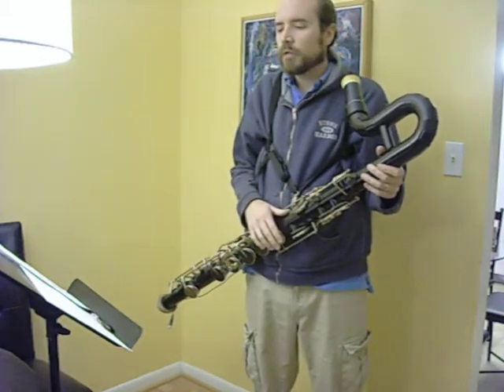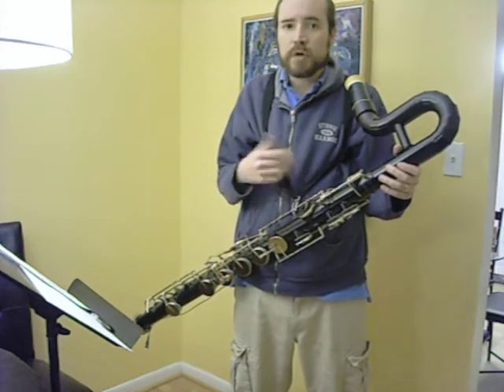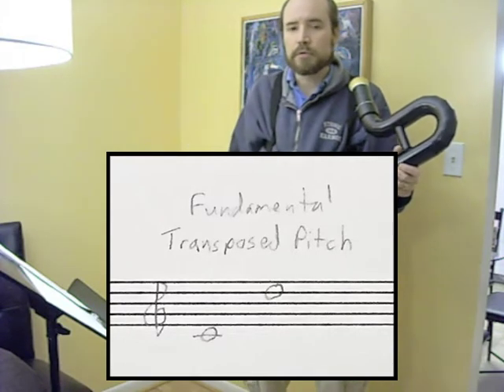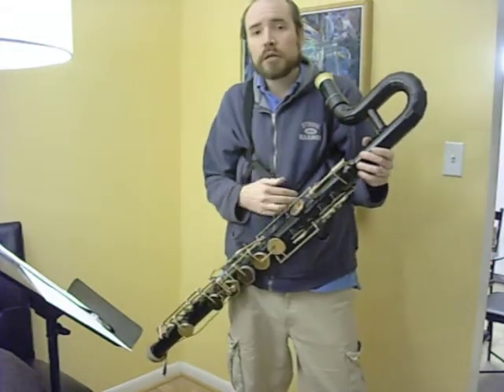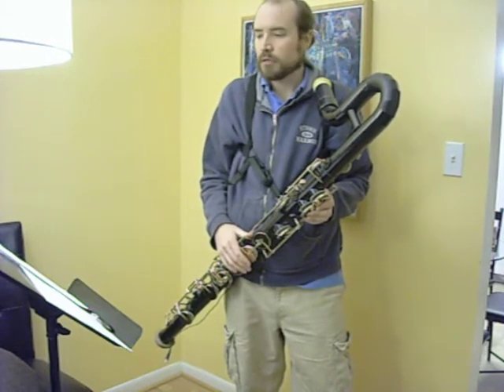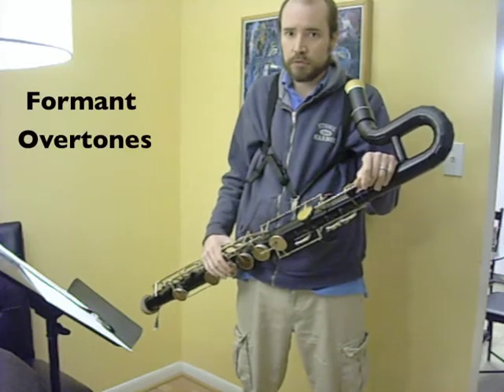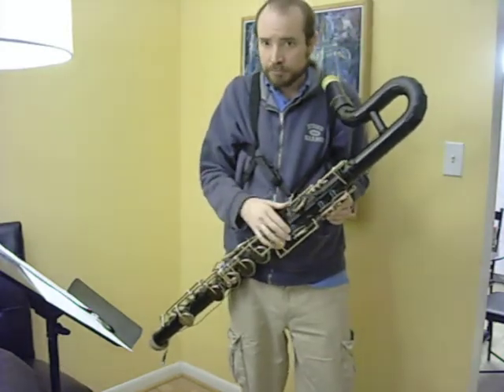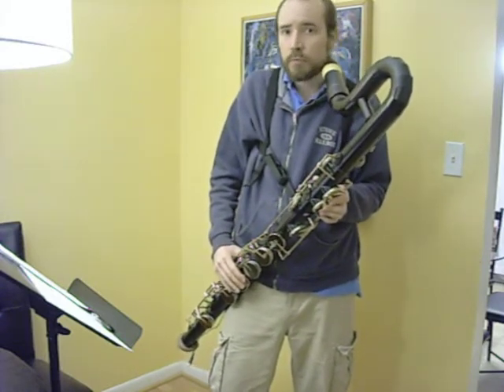A Treatise on The Nu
The Nu, or Chromatic Didgeridoo, was invented by Erik Nugent. This is a Treatise on how to compose for the instrument, which includes the 4 main techniques used in making music on the Nu.